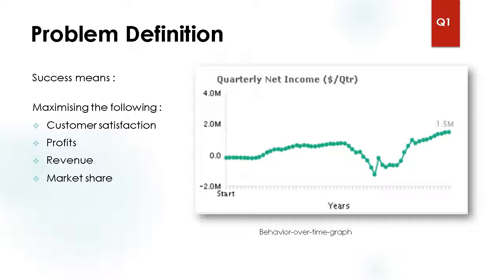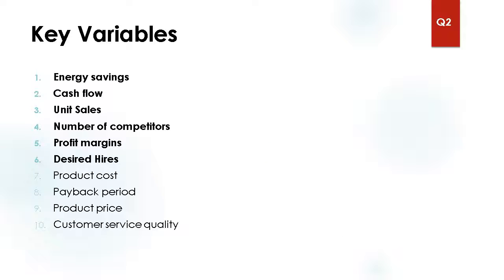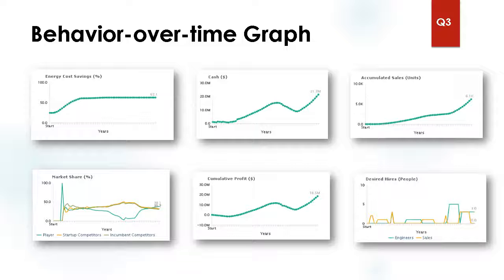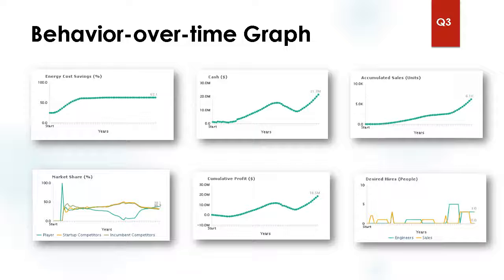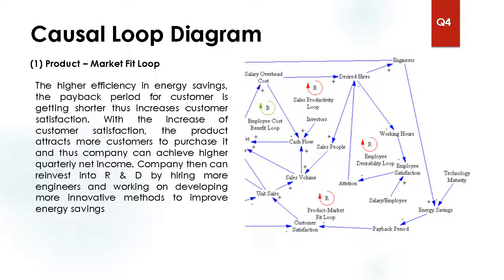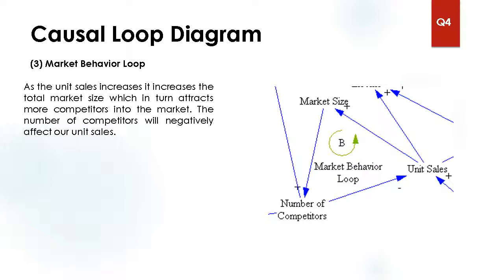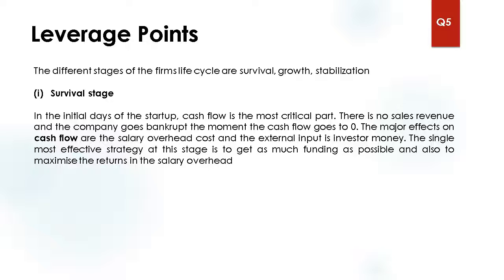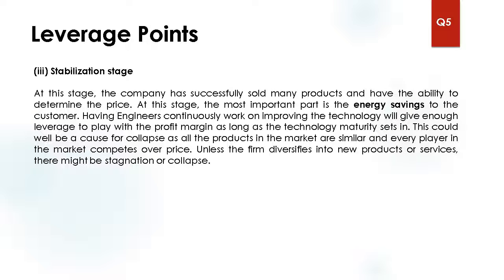system thinking team project- NTU